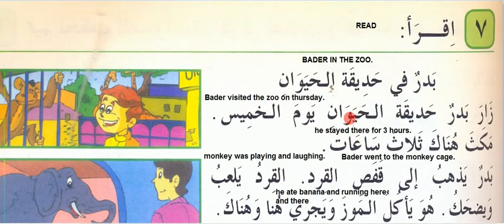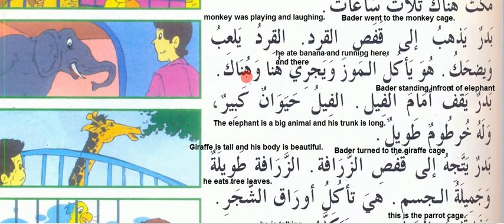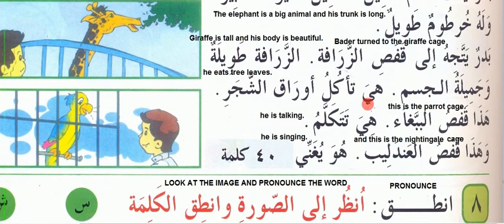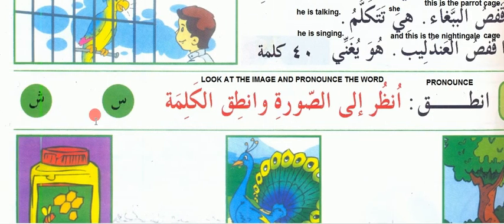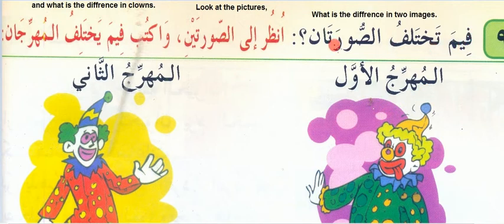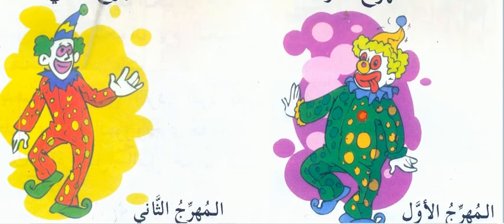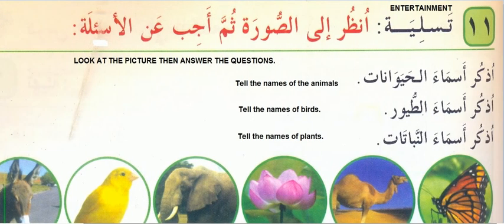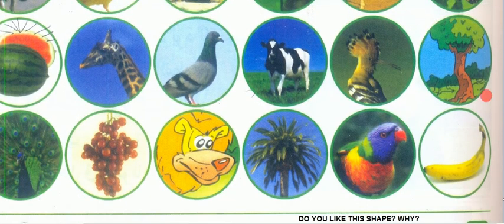Let's we perform- تعلوا نتسلي -Book2- Chapter- 14B-- أحب العربية